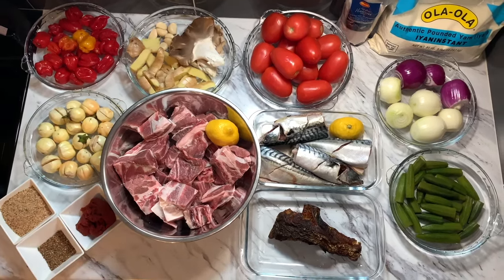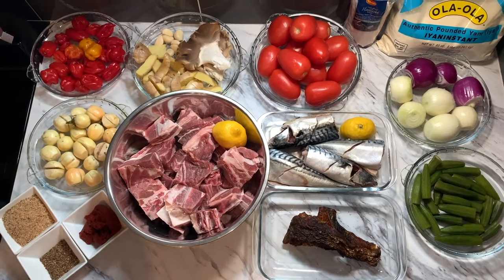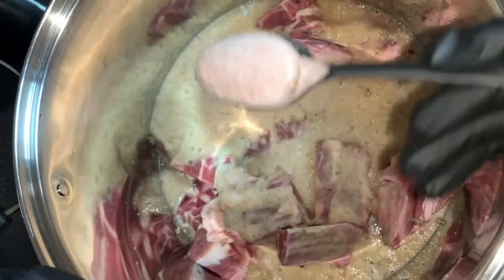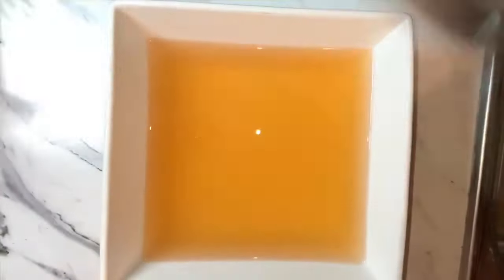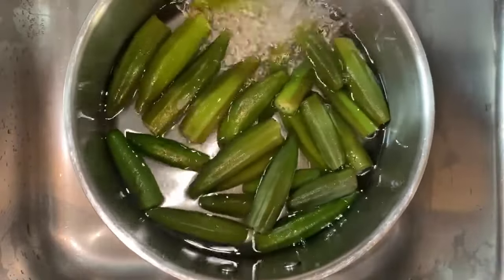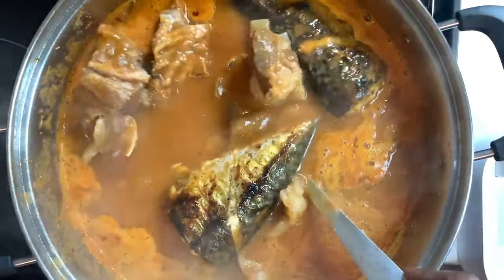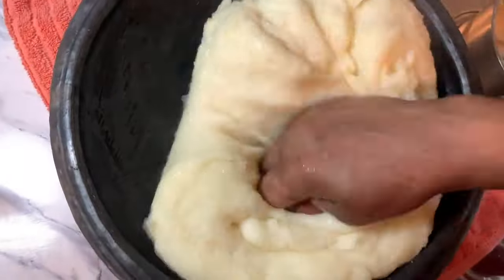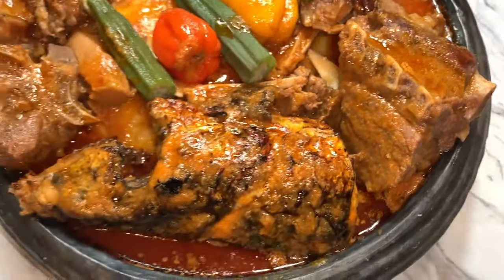LIGHT SOUP WITH GOAT MEAT SMOKED CATFISH AND GRILLED MACKEREL AND HOW TO MAKE FUFU